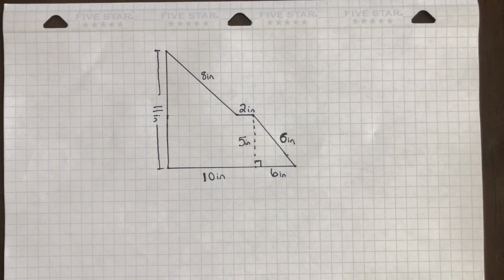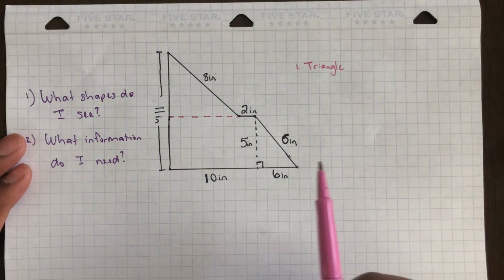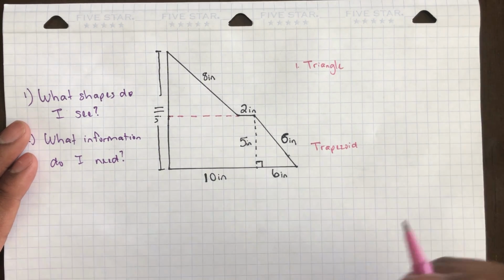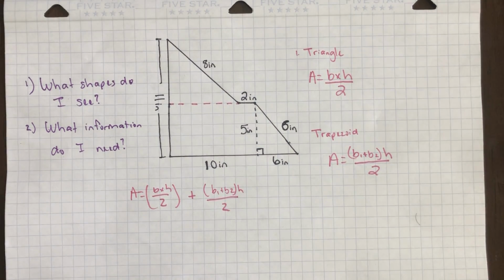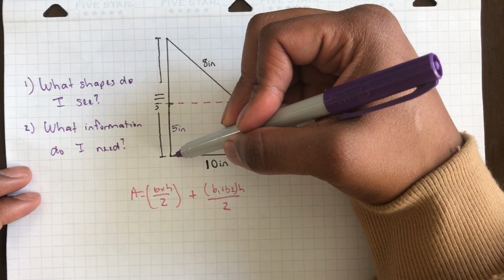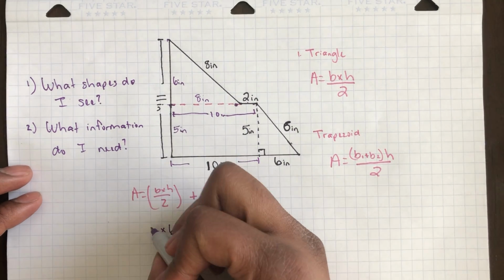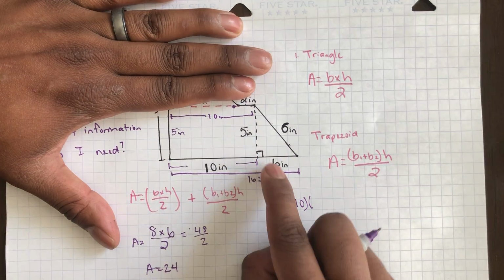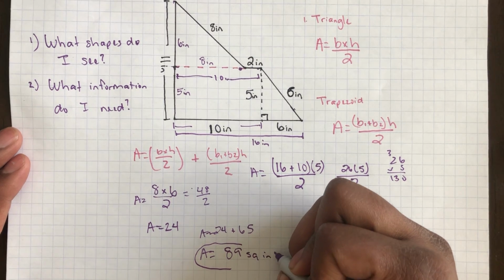Finding the Area of a Compound Shape